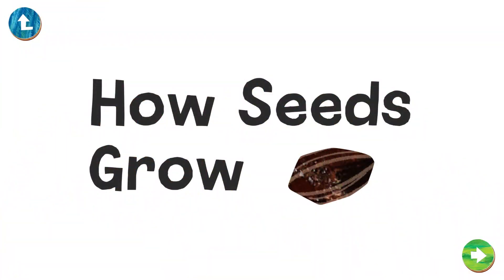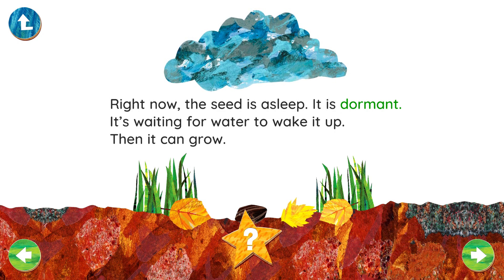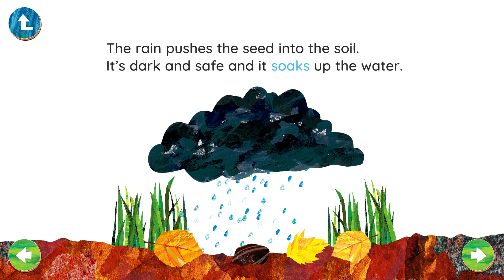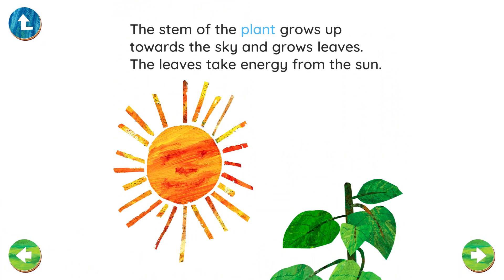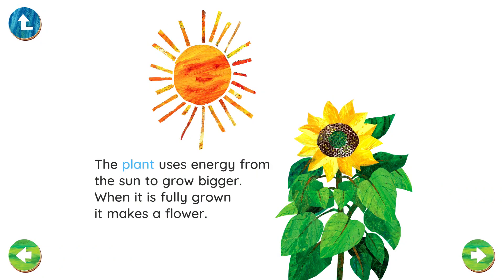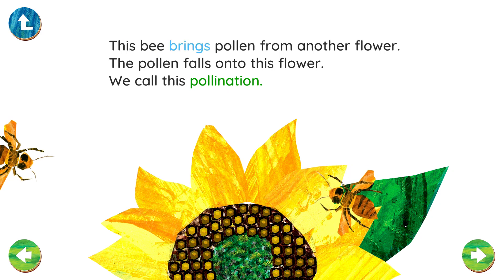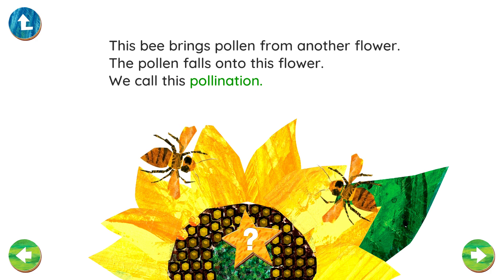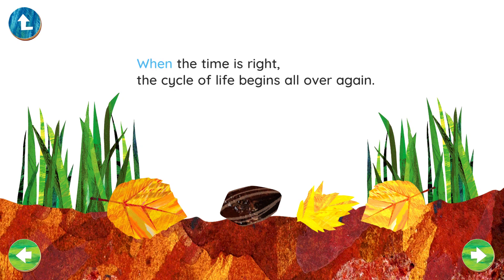Hungry Caterpillar Short Stories #9 - How Seeds Grow | StoryToys Games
Learn how a seed becomes a plant!

Hungry Caterpillar Play School develops the key skills children need in math, spelling, reading, writing, problem solving, science and nature and the creative arts.

• MATHEMATICS DEVELOPMENT: Our activities guide kids through concepts which set them up for proficiency in this important subject area. Repetition is key, so we’ve designed this section to be different every time.

• LANGUAGE AND LITERACY: Learn about the letters of the alphabet how they make words. Learn to read using phonics. Our ever expanding LEARN TO READ BOOK library contains tailored reading experiences. We guide children through early reading levels, including wordless books to encourage confidence.

• SCIENCE AND NATURE STUDIES: One of the best ways to encourage your child to read, is to read to them. Our app does this for you featuring warm and talented voice over actors. LEARN ABOUT THE WORLD BOOKS are engaging non-fiction titles. They are specifically tailored for young children. Learn how nature works in our Caterpillar's Garden activity!

• CREATIVE ARTS: Expand your child’s imagination and encourage artistic expression in multiple creative activities.

• PUZZLES AND REASONING: Teaching children to use their own minds to figure out how to solve problems.

• Subjects are supported and enhanced by SONGS and VIDEOS, deepening your child's learning. Songs are a proven learning tool used by teachers all over the world.

Many of our lessons and activities are integrated, meaning children learn many concepts and skills at the same time.